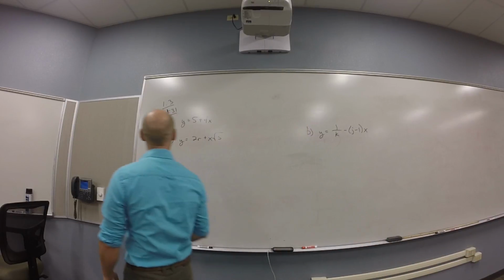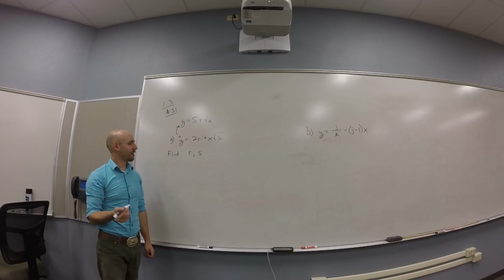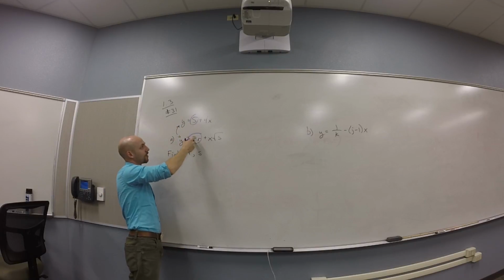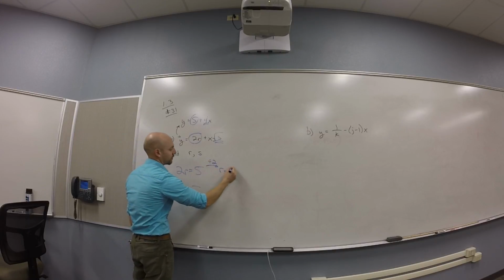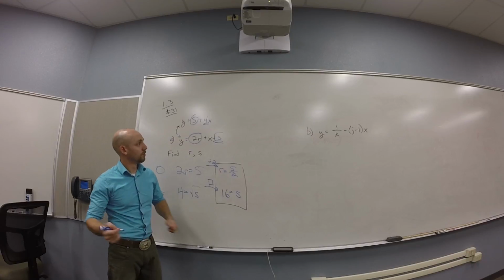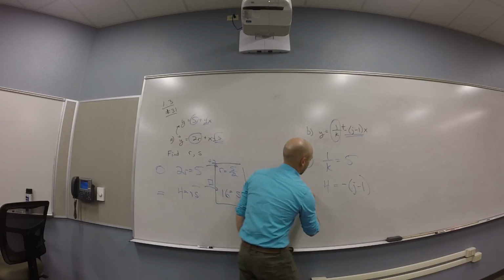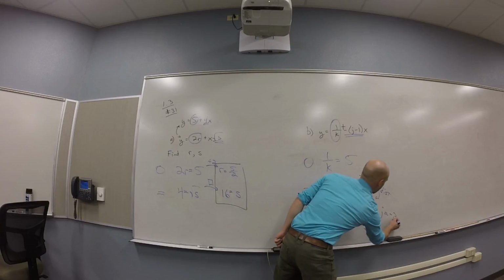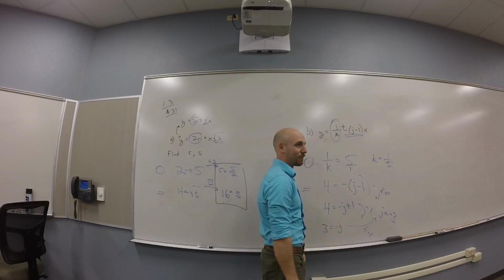Lines - Example (1.3 #31)